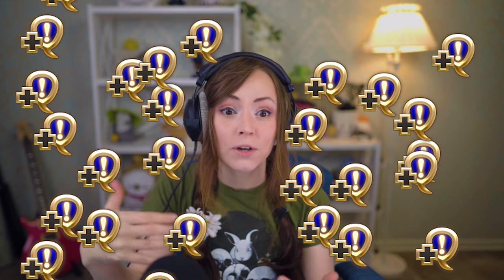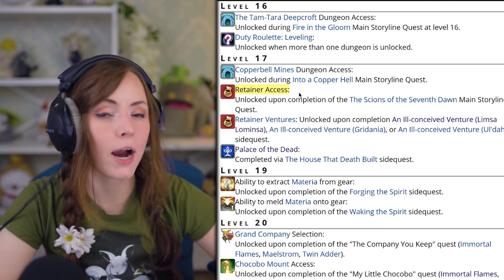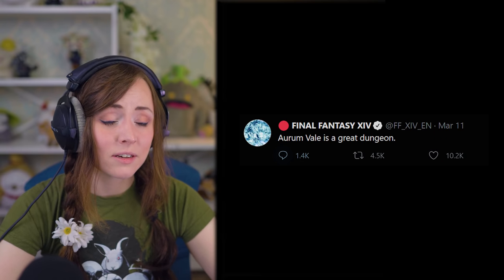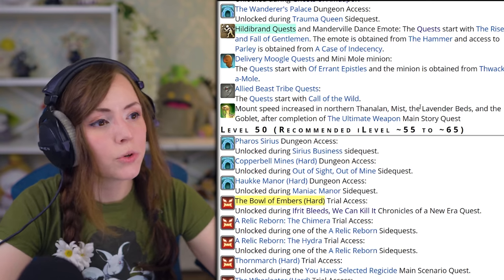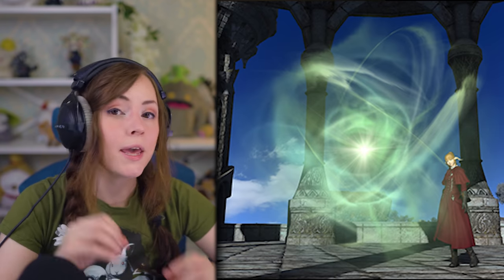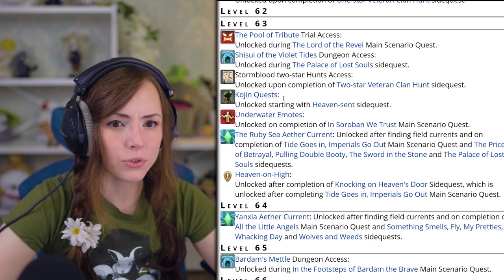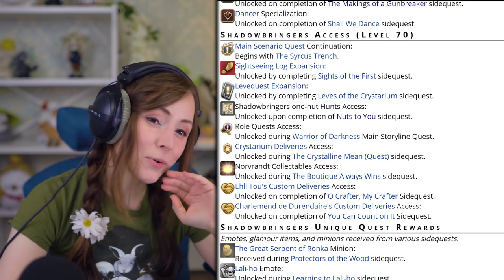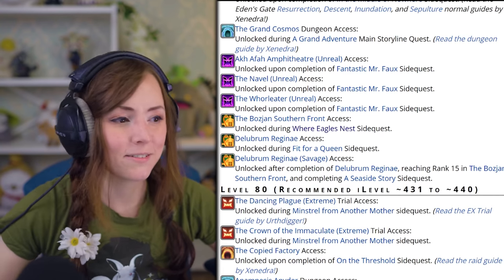IMPORTANT Blue Unlock Quests in FFXIV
John F., Akela’s Tales, Glenox, Valeoffrea, Felix H., David, Brandn D., Brian W., Wesley K., DaggyJai, Pete W., Ayzel D., Christoph B.
Oliver D., Robert R., Von Doom, Luis M., Jacob Y., Janair W., Oxyloch, Zaraxium, EduardoPlays, Joe F., AJ, Tlebin, Jorge L., Jay C., Peter G., Astraea, Tidesson

0:00 Intro
01:43 Lv 1-50 Realm Reborn Unlocks
8:23 Things I Skipped in ARR
10:42 Lv 51-60 Heavensward Unlocks
13:20 Things I Skipped in HW
13:51 61-70 Stormblood Unlocks
15:31 Things I Skipped in SB
16:36 71-80 Shadowbringers Unlocks
18:59 Things I Skipped in SHB
19:34 Outro